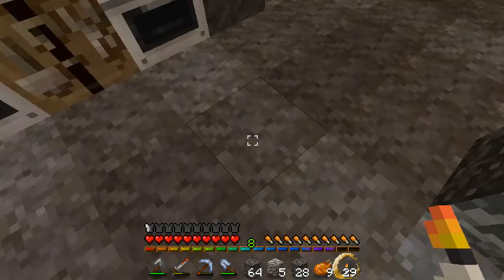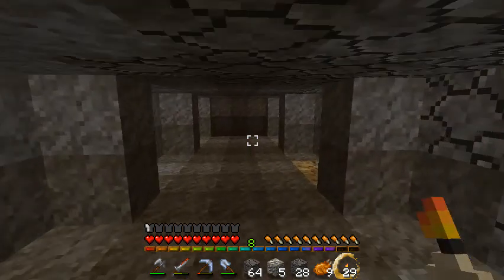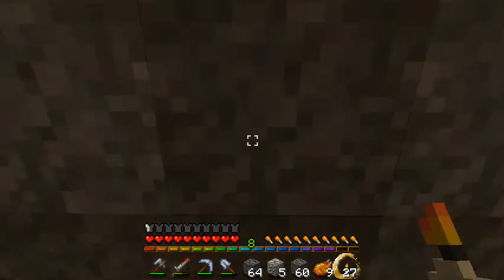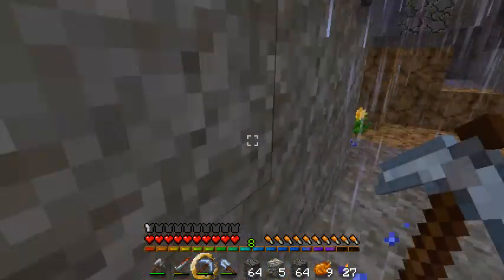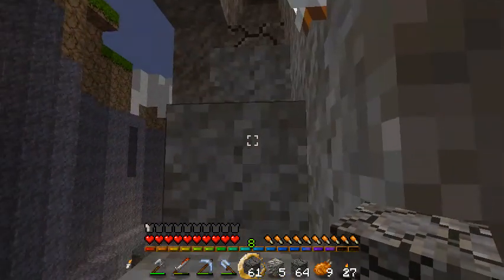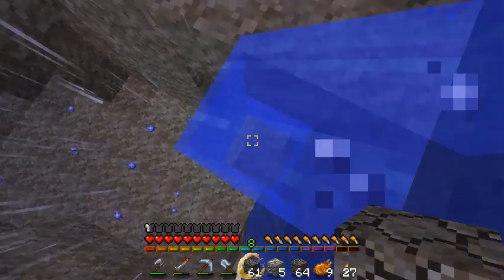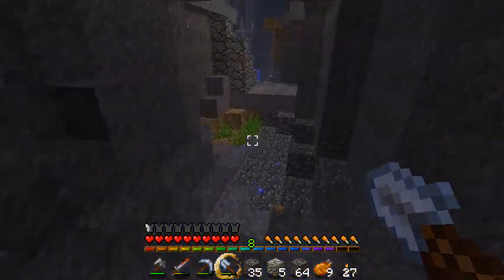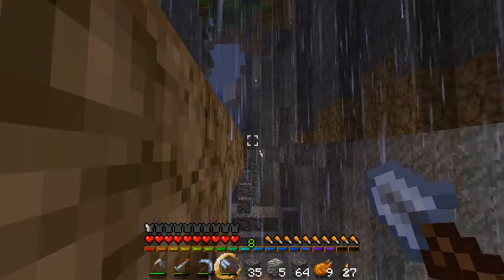minecraft adventure ep 06 new home new area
THE NEW EMERGENCY HOME